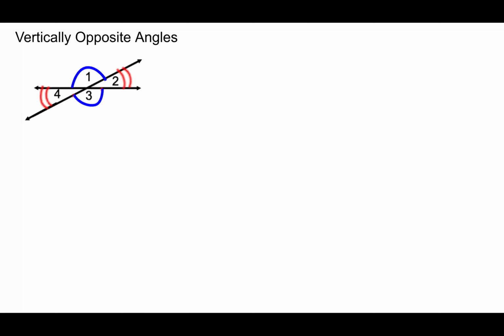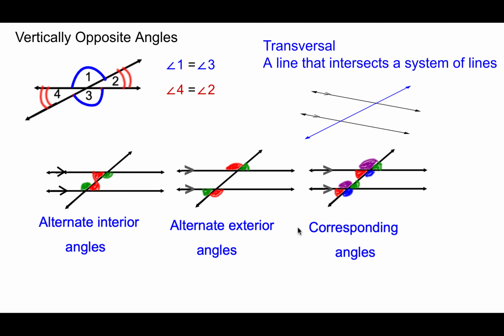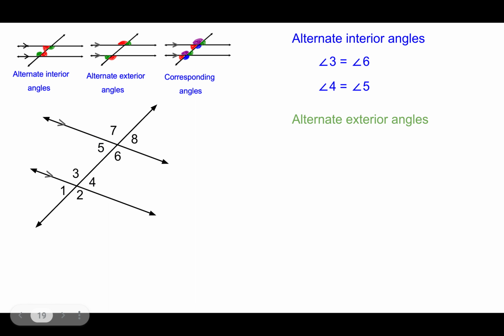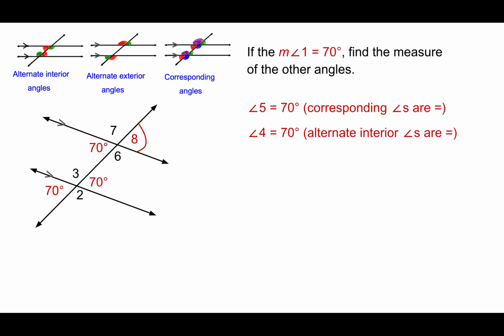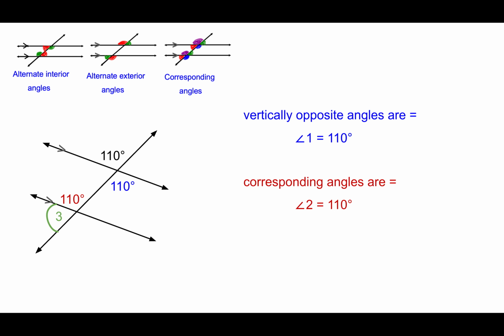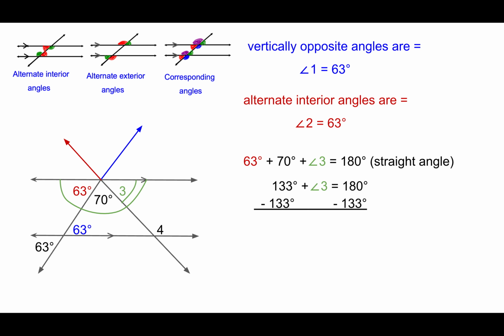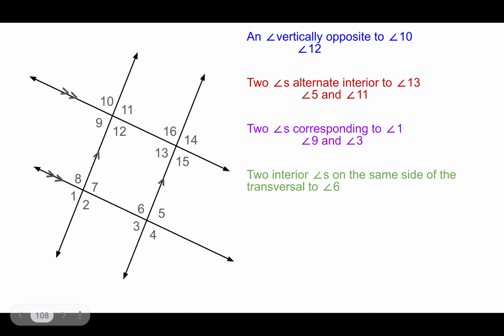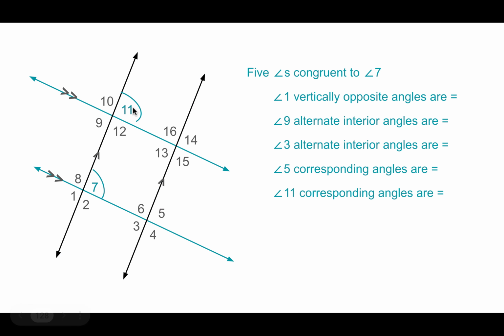Parallel Lines and Transversals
Learn all about parallel lines and transversals in this quick and clear geometry lesson! We’ll explore key angle relationships like corresponding, alternate interior, and vertical angles—with examples to help you master the concept. Perfect for students, teachers, or anyone needing a geometry refresher. Grab the worksheet linked in the comments to follow along!